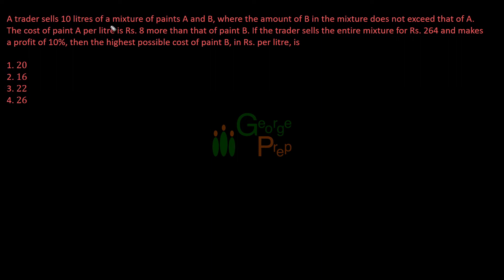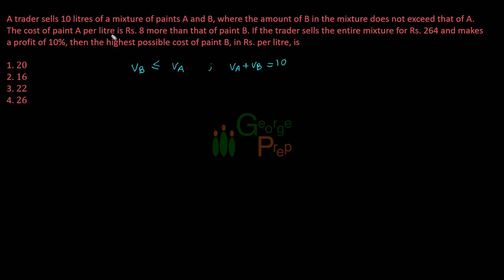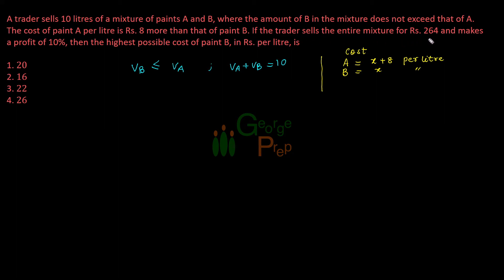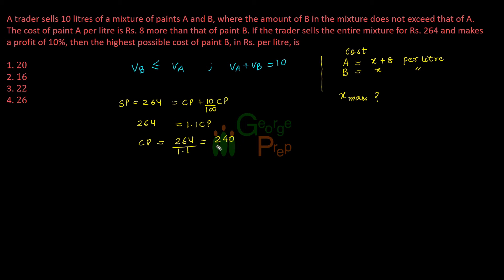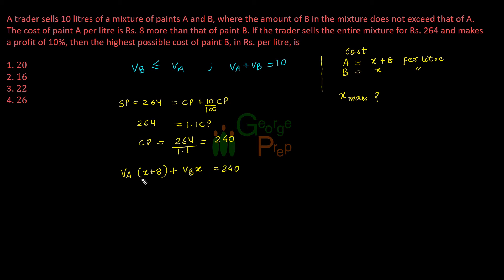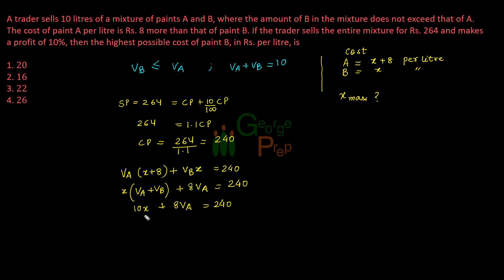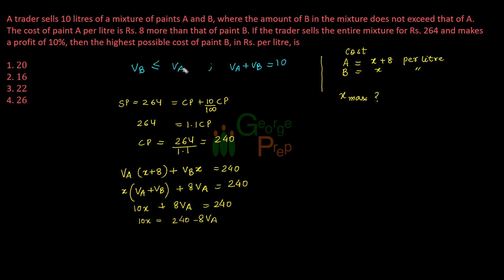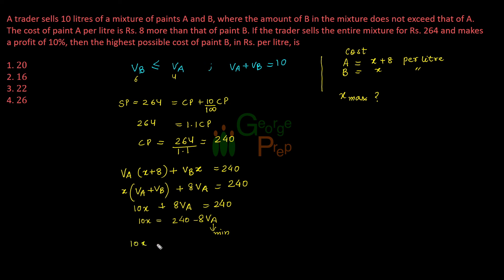CAT 2018 Question Paper | Mixtures| A trader sells 10 litres of a mixture of paints A and B.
A trader sells 10 litres of a mixture of paints A and B, where the amount of B in the mixture does not exceed that of A. The cost of paint A per litre is Rs. 8 more than that of paint B. If the trader sells the entire mixture for Rs. 264 and makes a profit of 10%, then the highest possible cost of paint B, in Rs. per litre, is
1. 20
2. 16
3. 22
4. 26